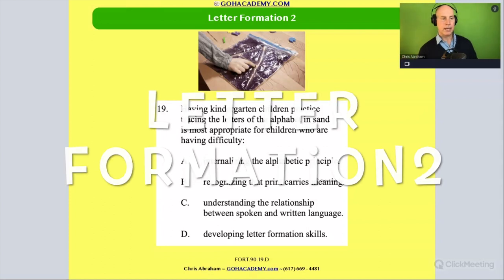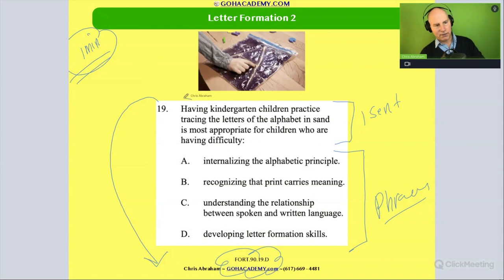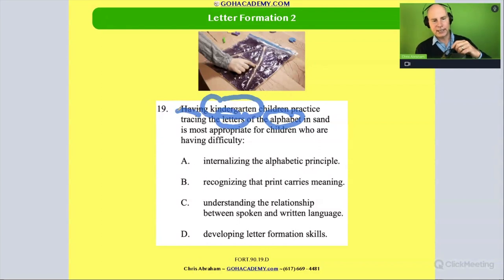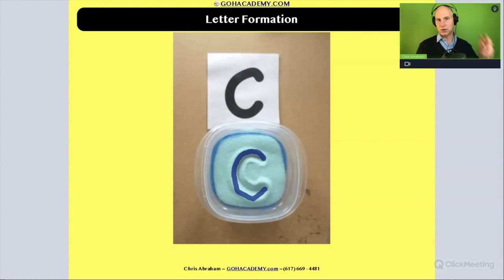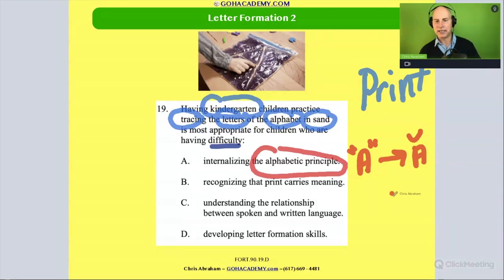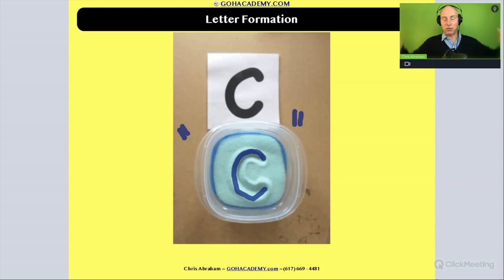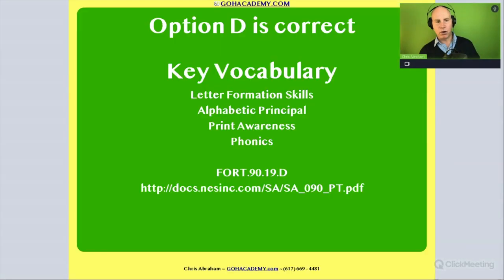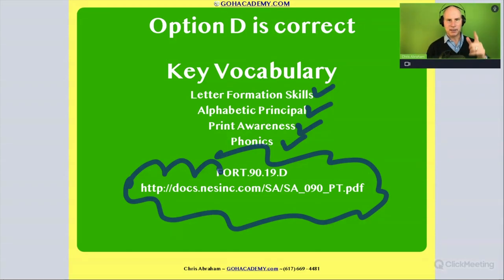FOUNDATIONS OF READING (90) Practice Test #19 - LETTER FORMATION SKILLS ~ GOHacademy.com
GOHacademy